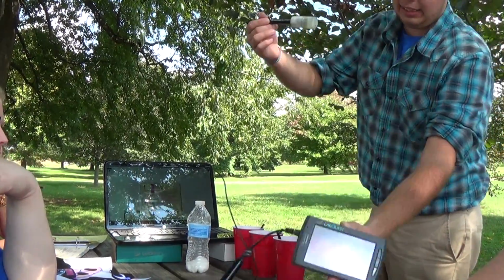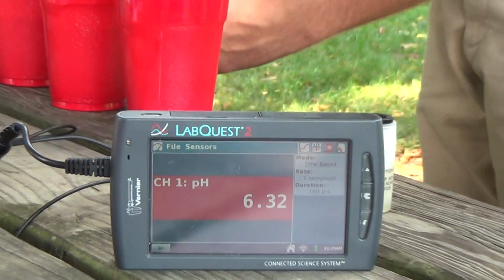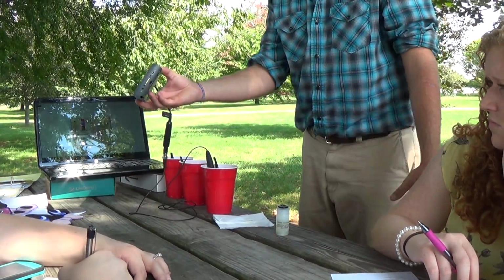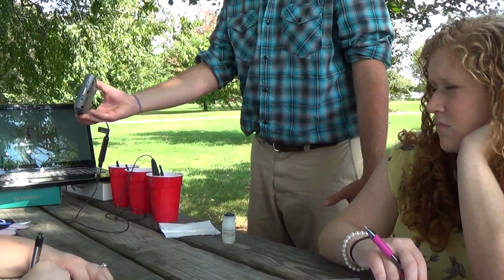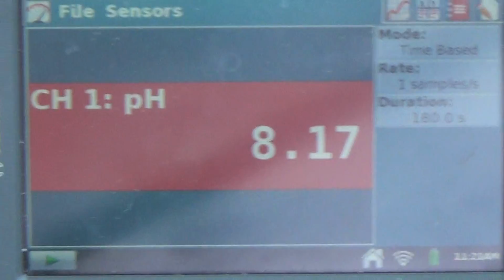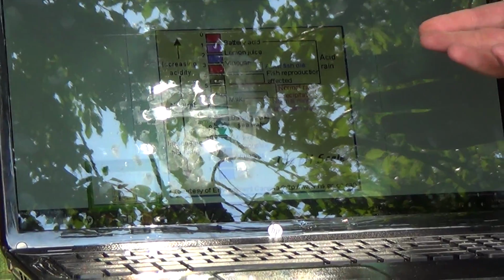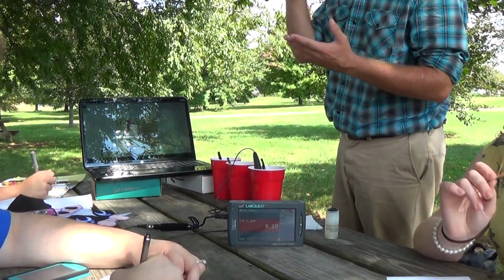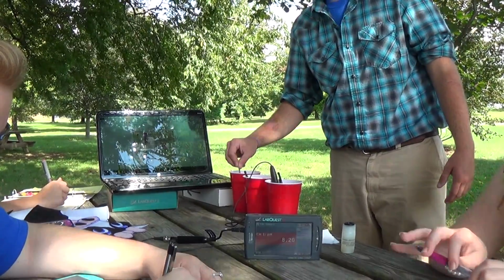Jerrad Livers 10/04